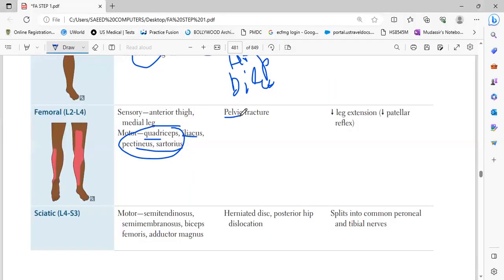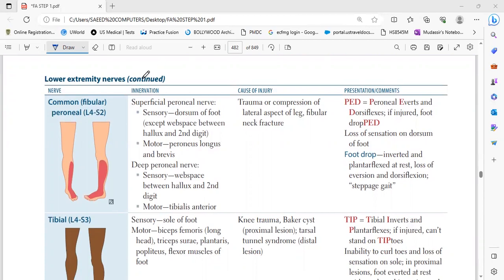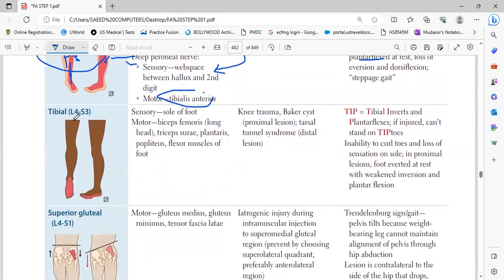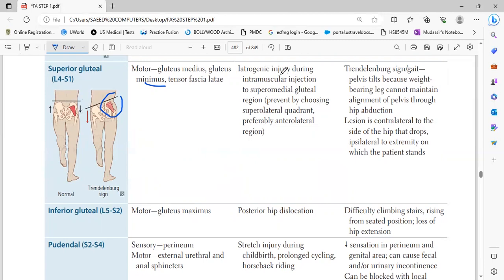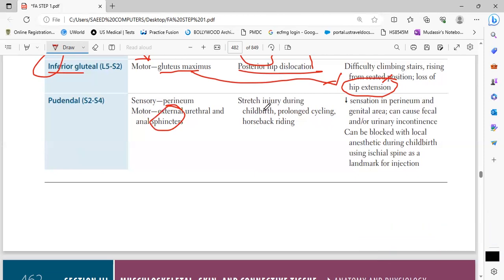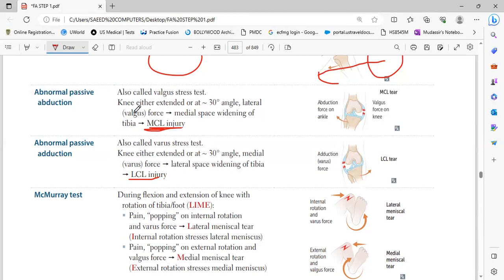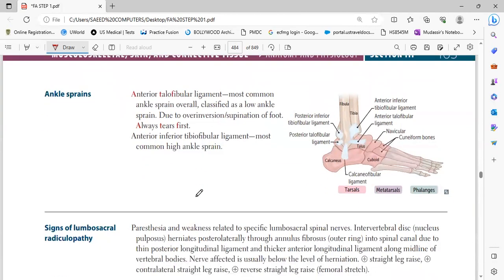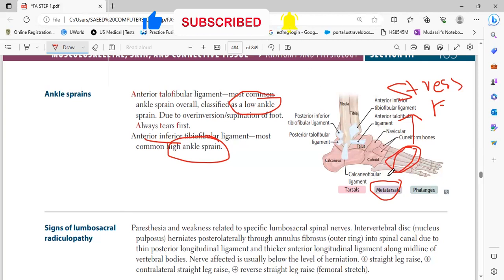tibial | pudendal | superior gluteal nerve | inferior gluteal pudendal | keen exam | anterior drawer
Unlock the Secrets of “pudendal, tibial,& inferior gluteal in the musculoskeletal system”
Welcome to " sciatic & lower extremity nerves," your trusted resource for understanding the complex world of what is common fibular nerve peroneal. Whether you're a medical student preparing for the USMLE exam or someone eager to enhance their knowledge of superior gluteal nerves, our channel is designed to provide you with essential insights. Knowledge is the USMLE Step 1 and USMLE First Aid in preventing and managing inferior gluteal  & anterior drawer sing, and we're here to guide you on that path.
The main points that will be covered in this video:
1) tibial
2) superior gluteal nerve
3) inferior gluteal
4) pudendal
5) keen exam
6) anterior drawer sing
7) posterior drawer sign
8) lower extremity nerves
9) extremity nerves
10) abnormal passive abduction
11) abnormal passive adduction
12) McMurray test keen
13) musculoskeletal system
14) brachial plexus
15) sciatic
16) lower extremity nerves
17) common fibular nerve peroneal
18) Ankle sprains
19) Femoral
20) In the USMLE book
21) USMLE Step 1
22) USMLE Step 1 first aid McMurray test keen
23) sciatic  in First aid book
Explore our channel to discover:
1. USMLE Focus:
Tailored content that aligns with the USMLE exam, helping you prepare effectively for USMLE First Aid questions in your medical exams.
2. Clinical Correlations:
Enhance your clinical reasoning skills for the USMLE exam.
3. Interactive Quizzes:
Test your knowledge with interactive quizzes and case studies to reinforce your understanding of musculoskeletal system.
4. Community Engagement:
Join our vibrant community of medical enthusiasts, students, and professionals to discuss case studies, share insights, and support each other's learning journey.